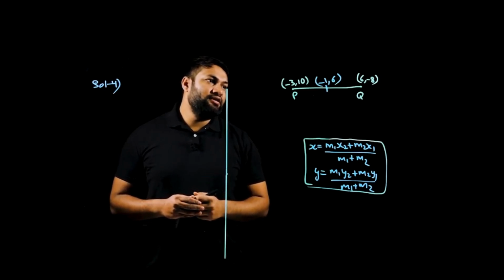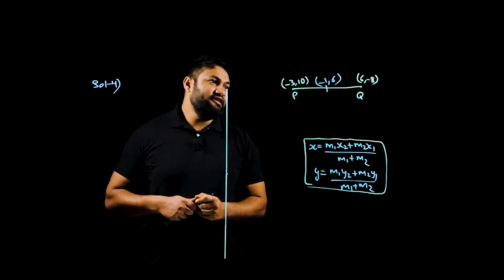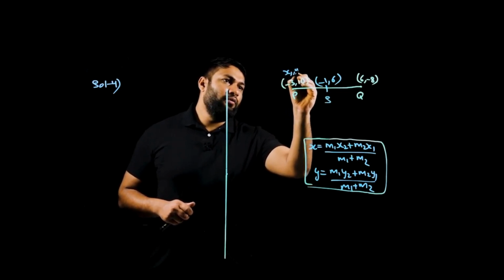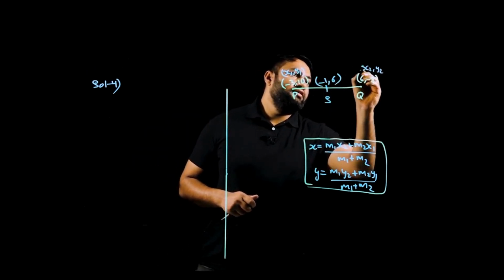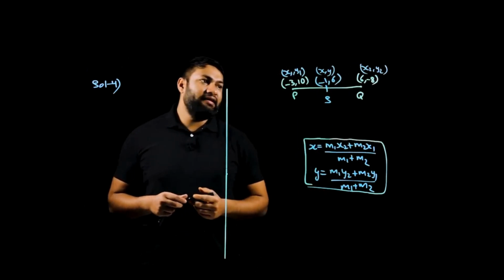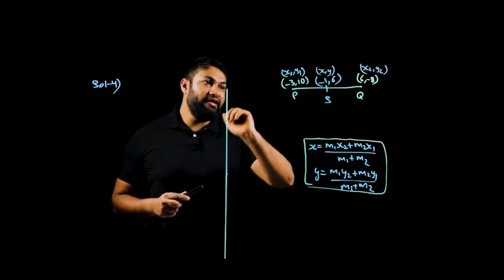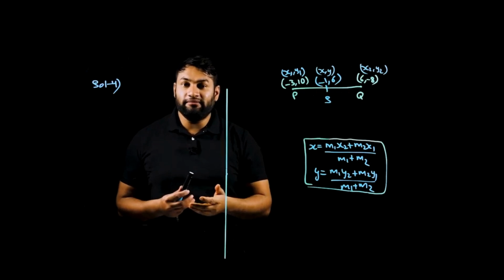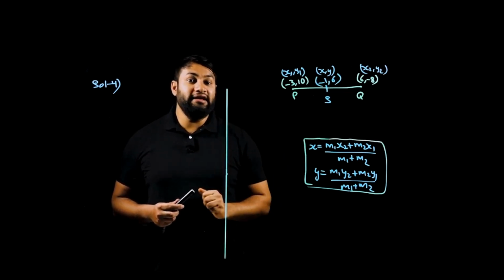Master More Math Concepts Just Like This! | Subscribe to Vista's Learning Today!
Are you ready to take your math skills to the next level? This is just a glimpse of the incredible learning experience we offer at Vista’s Learning! Get access to hundreds of math tutorials like this and more—only for ₹1999 per year.

🔓 What you’ll get with a subscription:

🔸Full access to our math courses and detailed video lessons.
🔸Interactive quizzes and study materials to solidify your learning.
🔸Personalized learning paths to match your pace and goals.
🔸Exclusive access to expert educators and tips for success!

Ready to unlock it all?